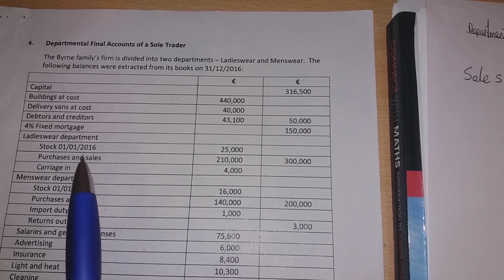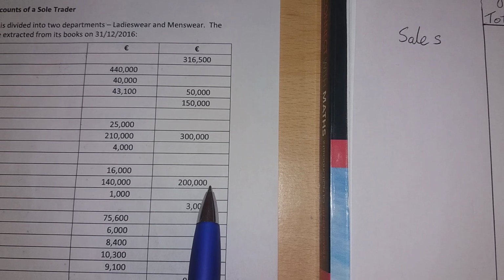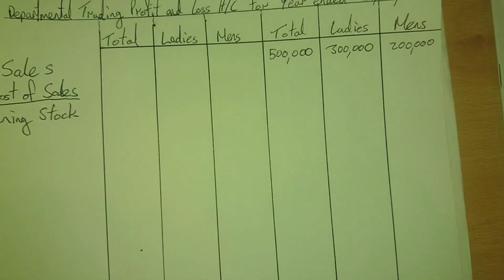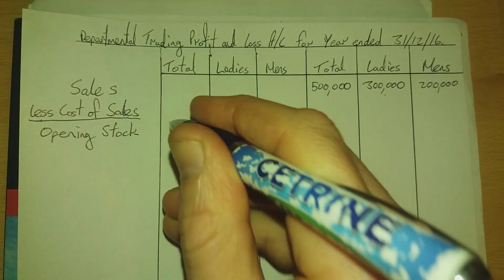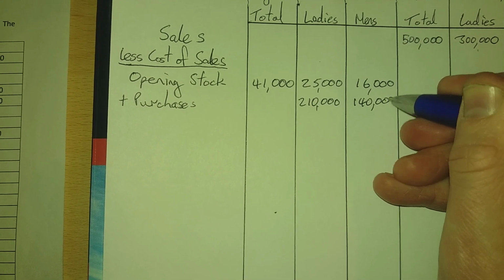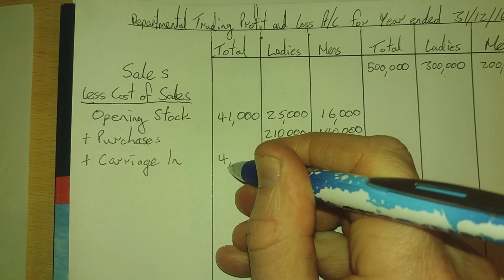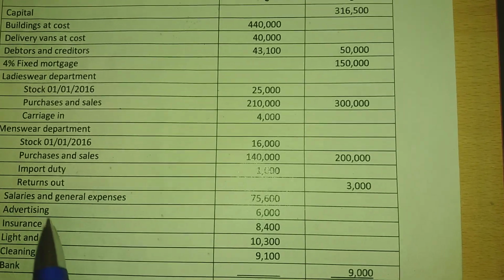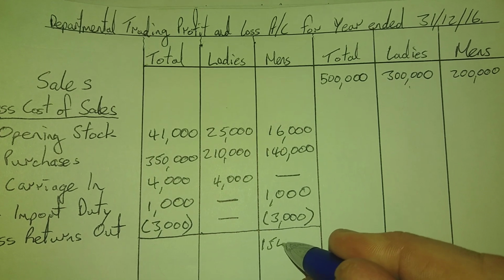Higher Level Leaving Certificate Departmental Accounts 1